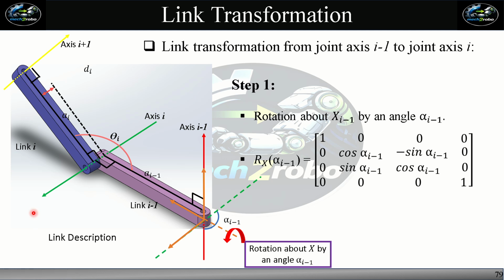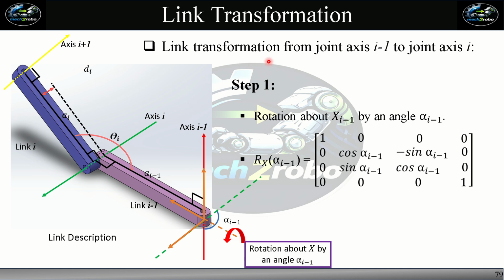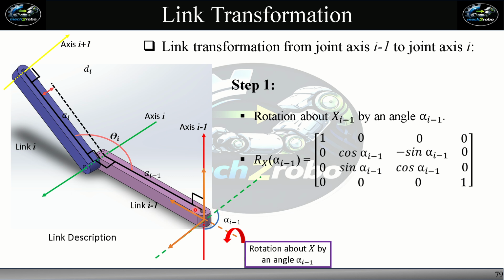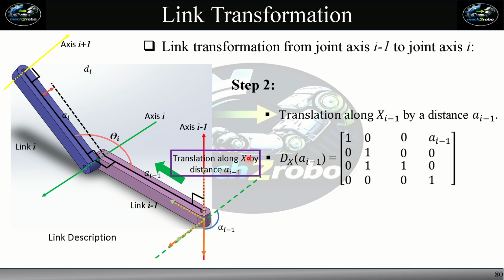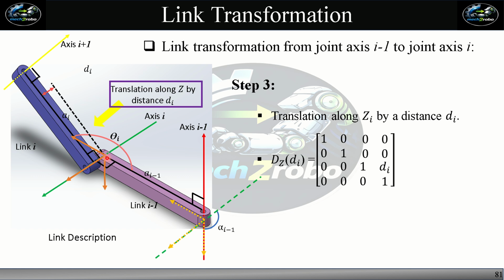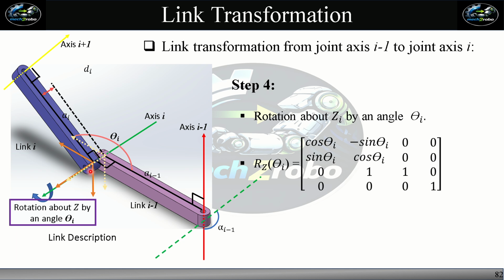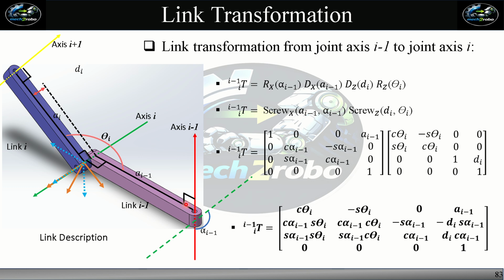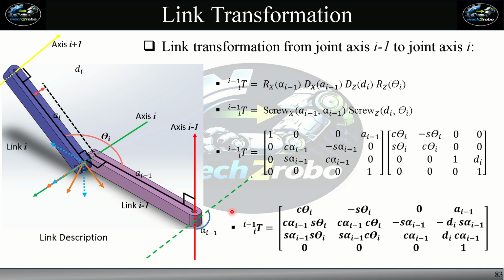Link Transformation Explained | DH Transformation Matrix in Robotics | Robotics Engineering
Welcome to another lecture in the Robotics Engineering Course 🤖📘

In this video, we will understand the concept of Link Transformation in Robot Kinematics and learn how coordinate frames are transformed from one robot link to another using the Denavit-Hartenberg (DH) convention.

📚 Topics Covered:
✅ What is Link Transformation?
✅ Transformation Between Robot Links
✅ Homogeneous Transformation Matrix
✅ DH Transformation Matrix
✅ Rotation and Translation Between Frames
✅ Link-to-Link Coordinate Transformation
✅ Robot Kinematics Basics
✅ Denavit-Hartenberg (DH) Parameters

This lecture is very important for understanding robot motion, forward kinematics, and robotic manipulator modeling.

🎯 Perfect for:
• Robotics Beginners
• Mechanical & Robotics Engineering Students
• Automation Enthusiasts
• Students learning Robot Kinematics & DH Convention

🚀 Continue learning Robotics Engineering from basics to advanced concepts with this complete robotics course series.